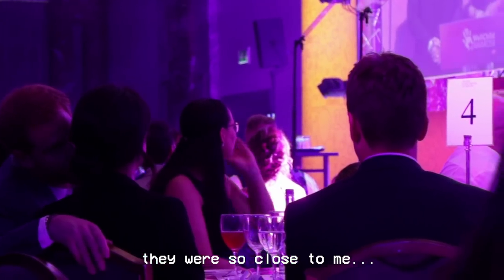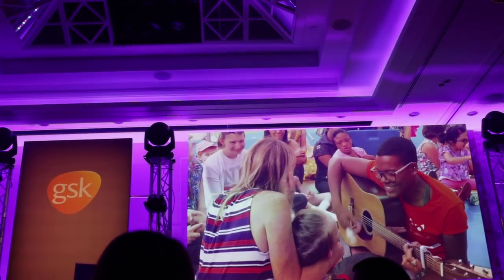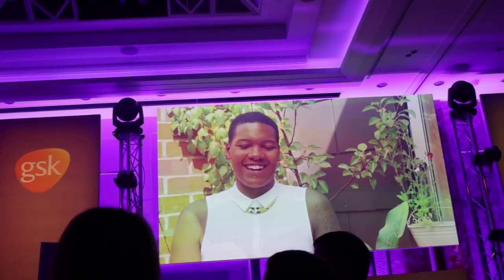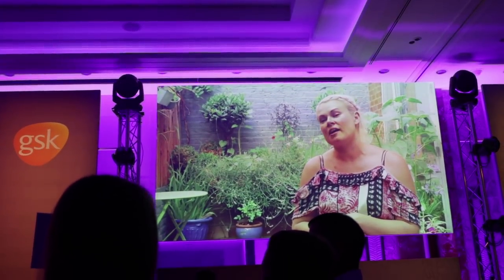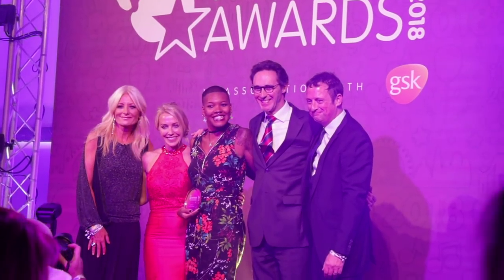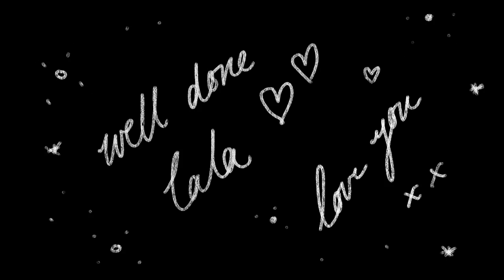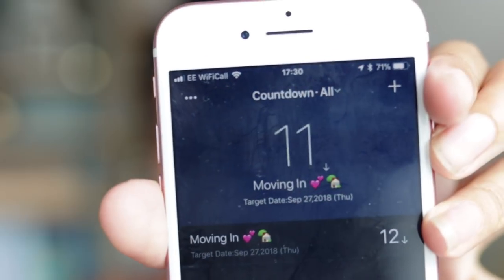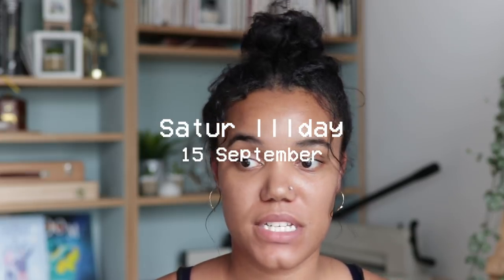Looking for a Flat · Moving Out of Home and Moving in Together · AUGUST VLOG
Wow this is a long one! It was a rollercoaster month and I wanted to share as much as I could with you guys. There's laughter and tears and a lot inbetween. Thanks so much for joining me!

· time-stamps ·

[ 1:36 ] Intro to me and my search
[ 6:50 ] PO Box pt.1
[ 10:35 ] Working on some art
[ 11:50 ] Going for viewings
[ 17:10 ] What we're looking for / our search criteria
[ 24:47 ] 'I think we've found the one'
[ 32:03 ] Issues and hurdles being self-employed
[ 41:19 ] Wellchild Awards
[ 45:40 ] PO Box pt.2

· Mentioned ·

+ Property websites - Zoopla + Rightmove
+ Art and letters from;
- Winged Jedi (hahnemuhle sketchbooks)
- Shawna Fitzpatrick (creative block book

+ (Voice-Overs) Zoom H4n (UK) (US)

· Music ·

+ Bonita - Beiba
+ Green Hills - Sebastian Forslund
+ On A Wire - Martin Hall
+ Summer Rain - [ocean jams]

Minnie Small
Studio 10138, Courier Point
13 Freeland Park
Wareham Road
Dorset
BH16 6FH